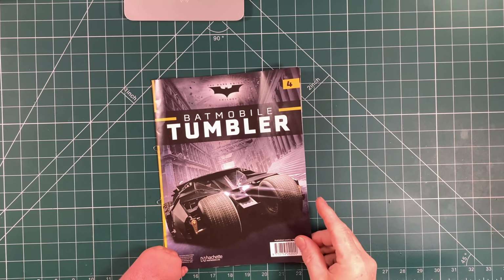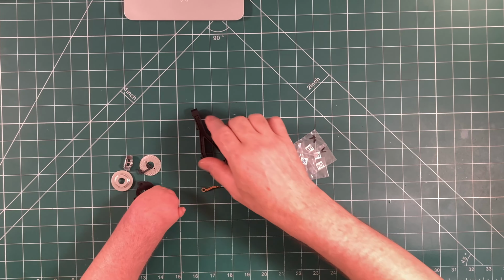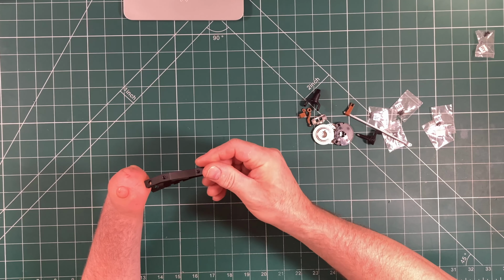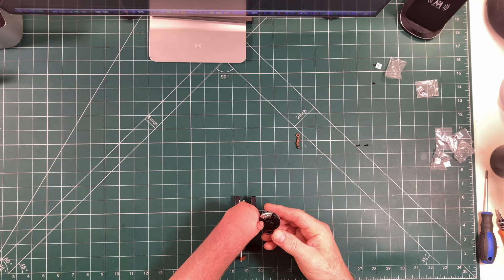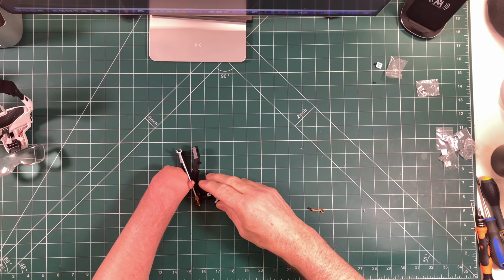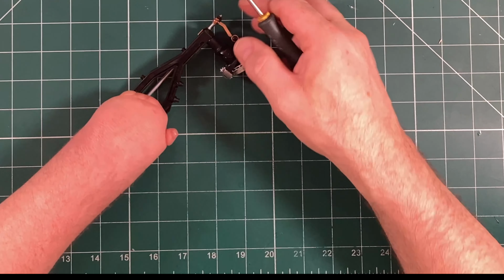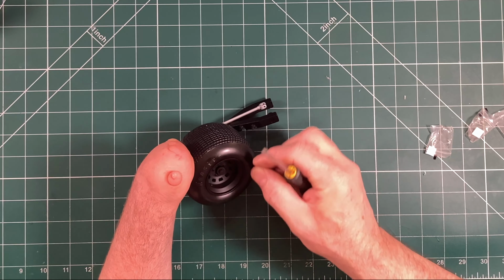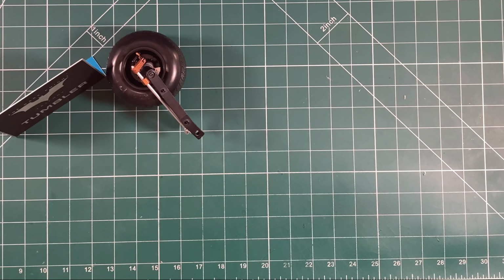Build the Batmobile Tumbler 4 - Hachette Partworks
Here we built the suspension and steering to add to the wheel. This is the final part of the trial with Hachette Partworks in the UK.

and much much more...

Camera - Main angle - Iphone SE 2020(main) UK

Camera - Front - Canon 550d UK

Webcam - second angle Logitech c920 UK

Microphone - Blue yeti UK

Lighting overhead UK

Side lights x 2 - YONGNUO YN300
Air Pro LED Video Light UK

Software - Final Cut Pro x UK

Software -Photoshop.                                   UK
Software - Izotope rx7.                                USA
Computer - Mac mini UK
Monitor - SAMSUNG 27-Inch UK
G5 Odyssey Gaming Monitor USA
Mouse - Logitec MX.                                    UK
Cutting Mat 35 x 24.                                       UK